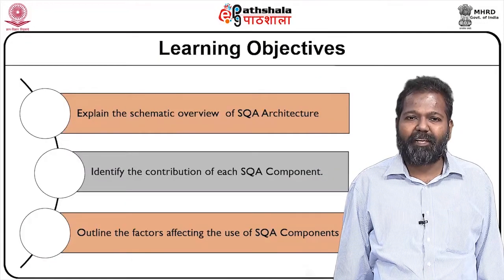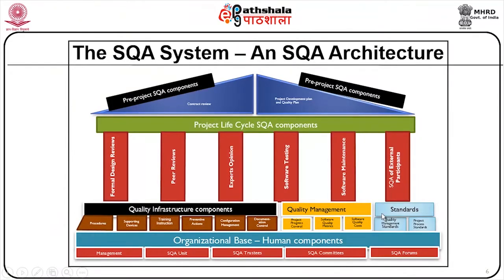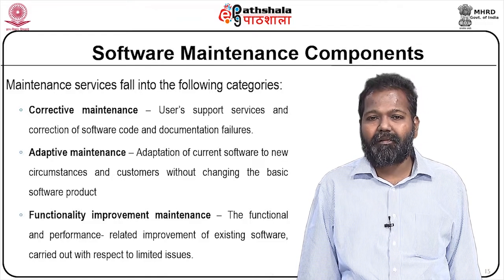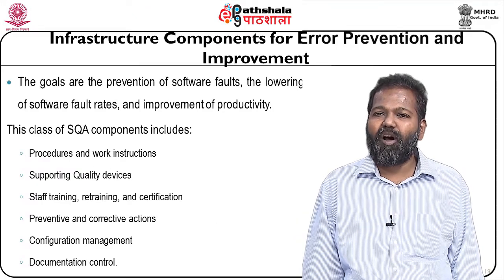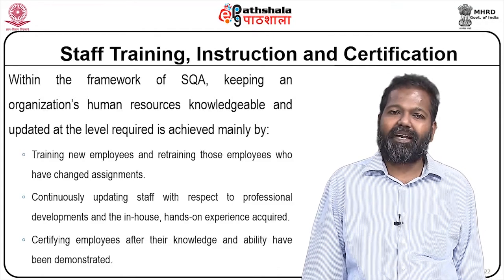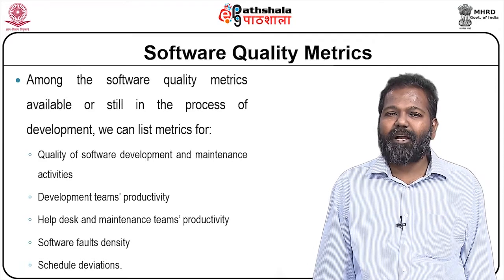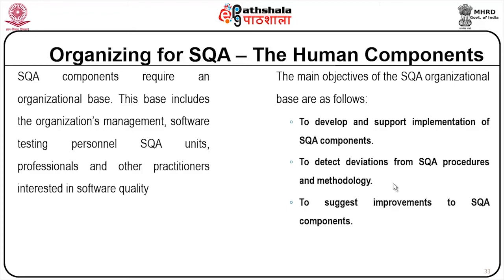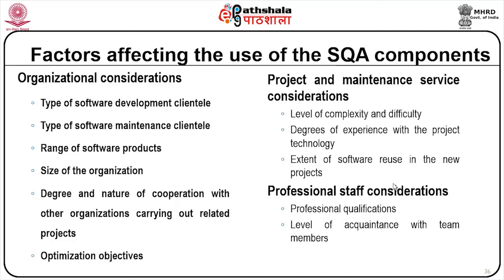M-22. Components of SQA